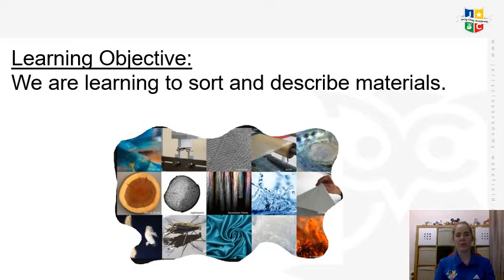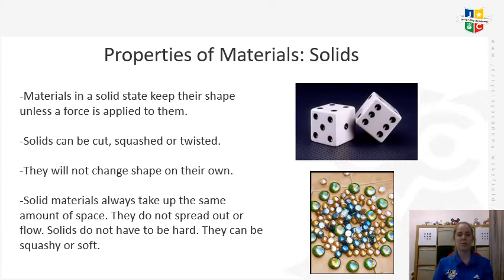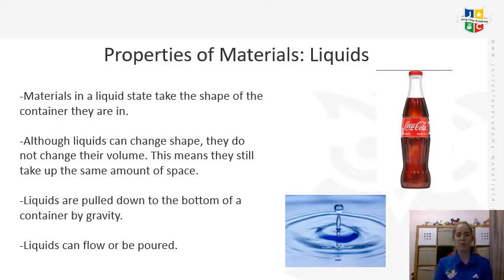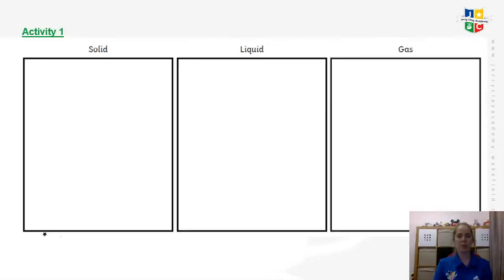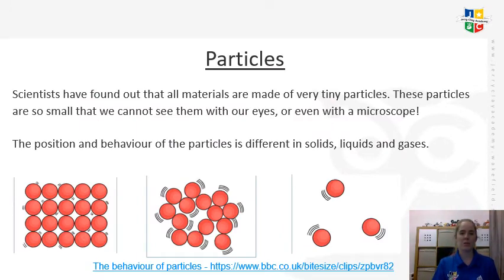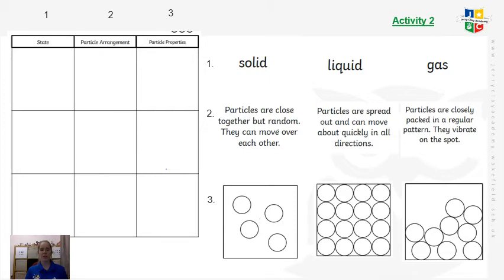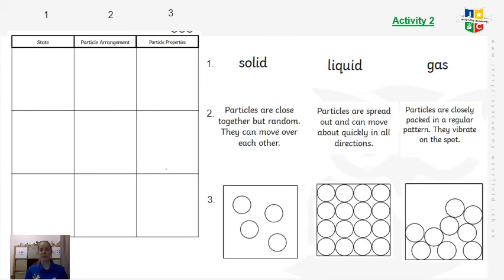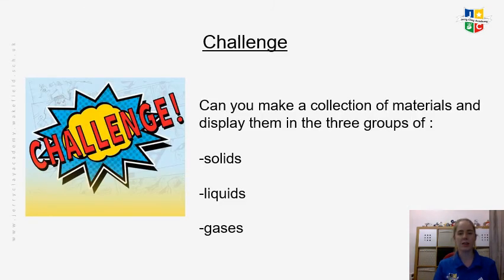wc 11 5 20 Y4 Science Solids, liquids and gases